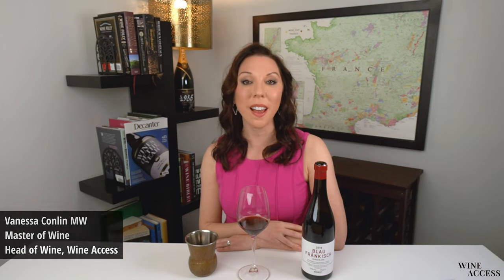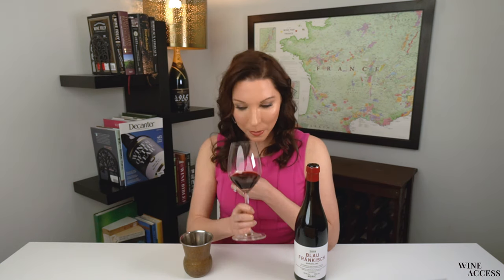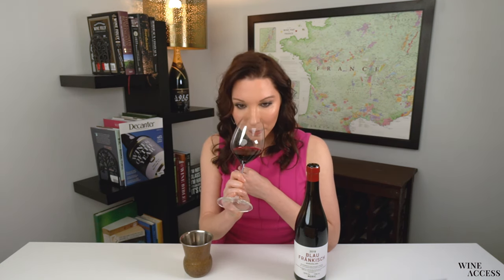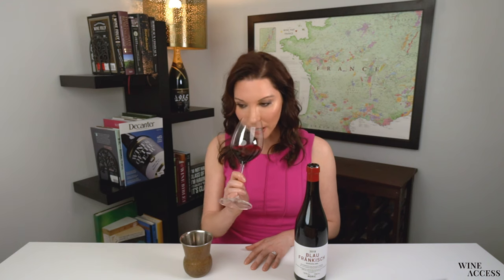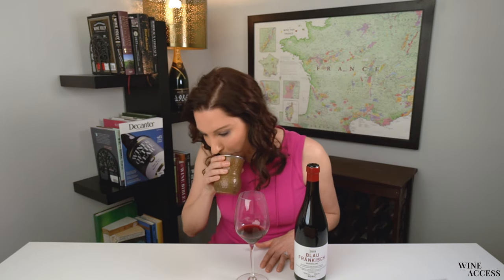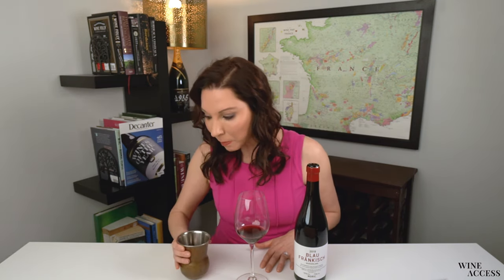Decanter Everyday Excellence | Winter 2022 | 2019 Moric Blaufränkisch Burgenland